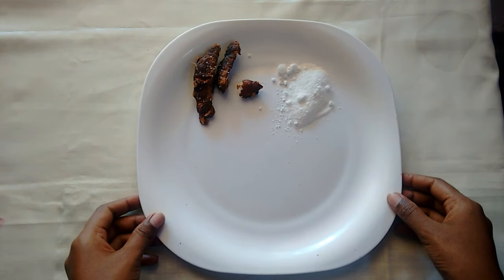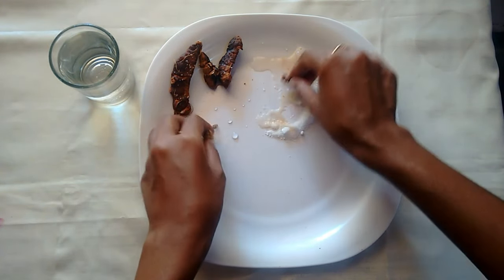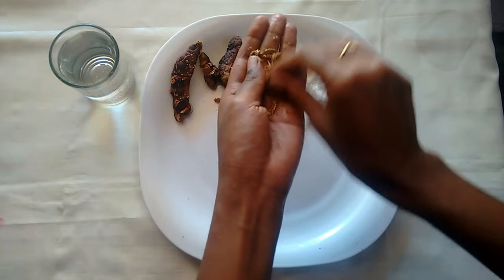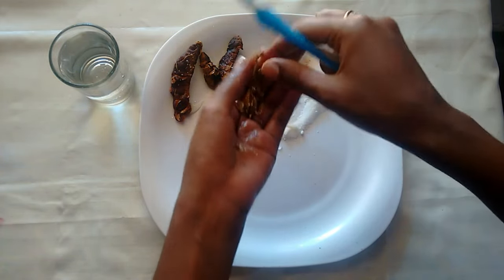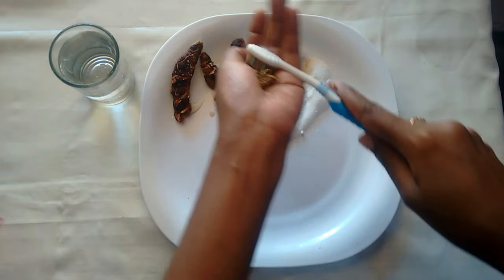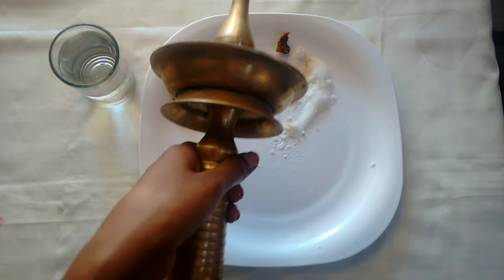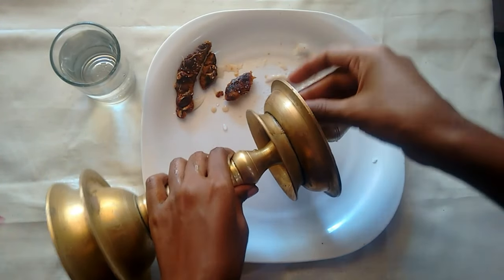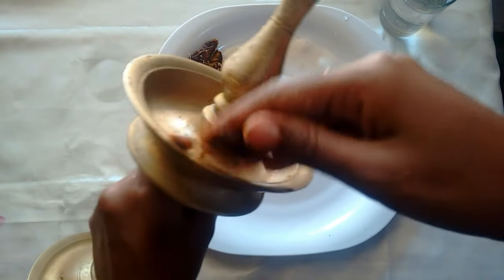ഗോൾഡും വിളക്കും നല്ല തിളക്കം ആക്കാൻ ഞാൻ ചെയ്യുന്ന ഐഡിയ.